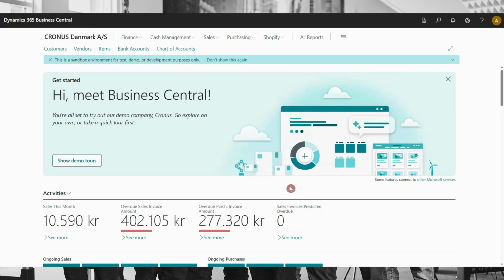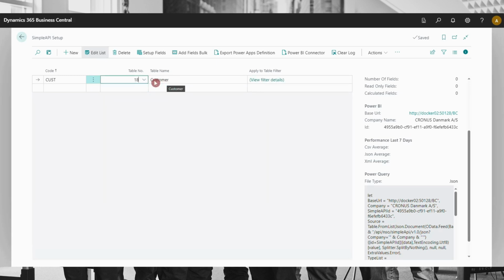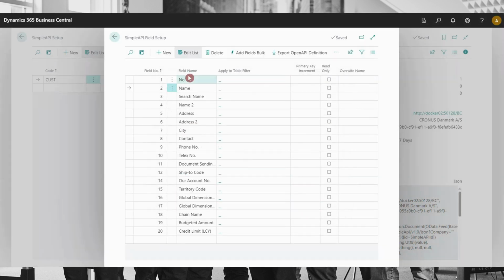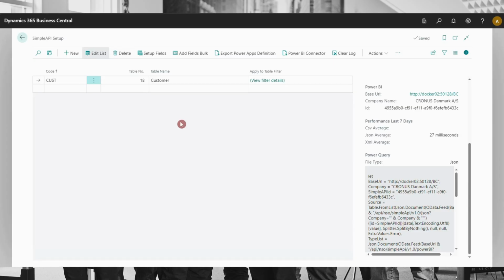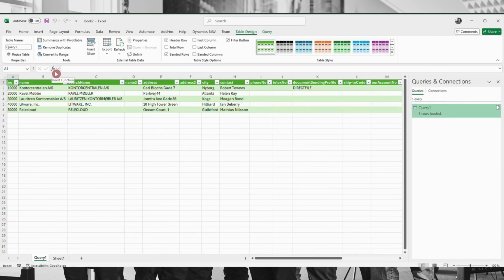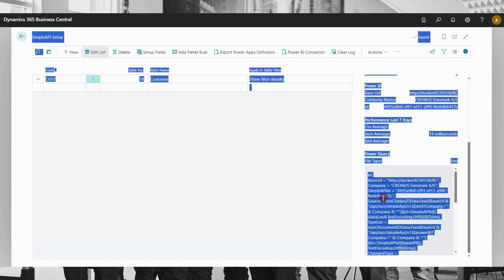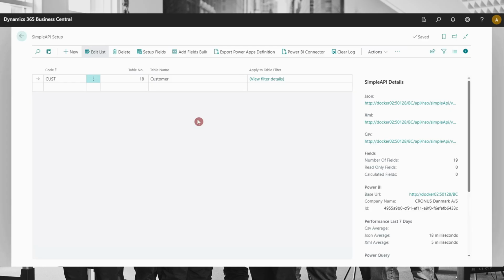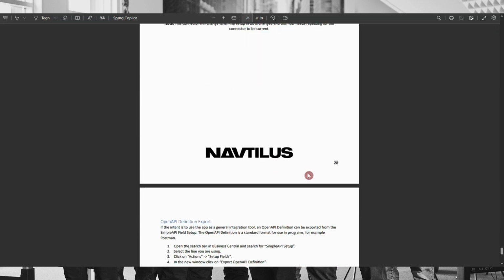SimpleAPI til Business Central (old)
Discover how SimpleAPI by Navtilus makes accessing your Business Central data easier than ever! With a user-friendly plug-and-play setup, this extension enables anyone to pull data directly into Excel, Power BI, or Power Apps. SimpleAPI’s intuitive interface lets you select, filter, and export the exact fields you need, with seamless integration to keep data up to date. Perfect for streamlined analysis and reporting!